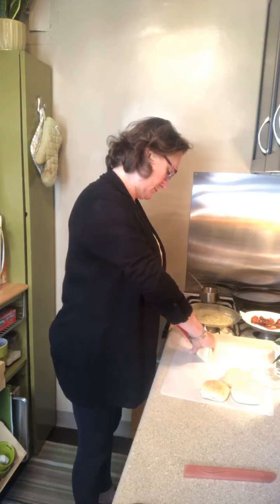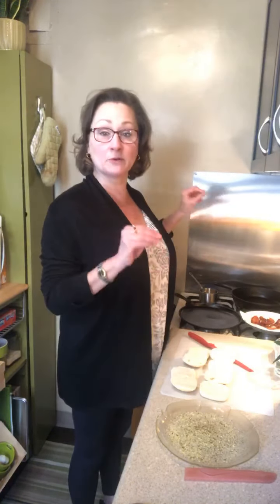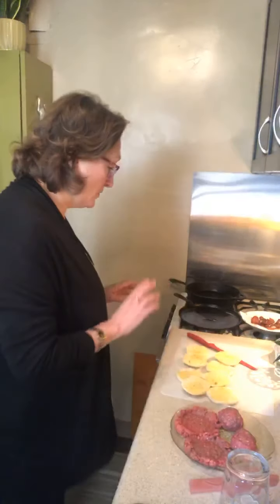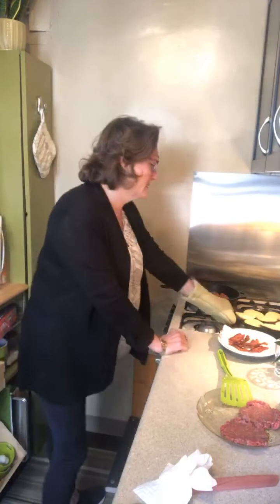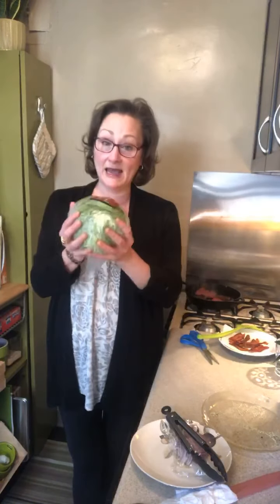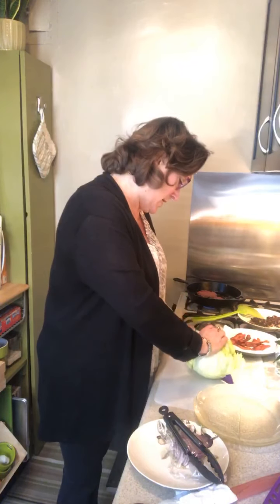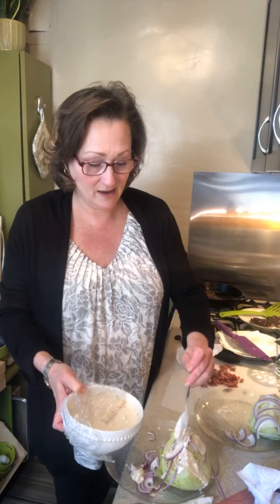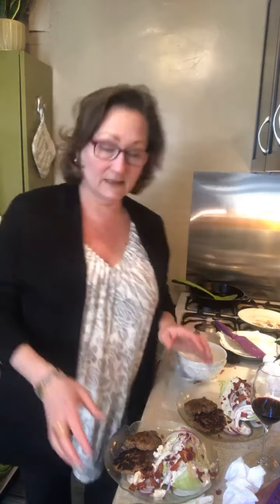Episode 45: Bacon blue cheese smash burgers become wedge salad after Ellisa burns the bread.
Cooking in Quarantine with Ellisa Cooper